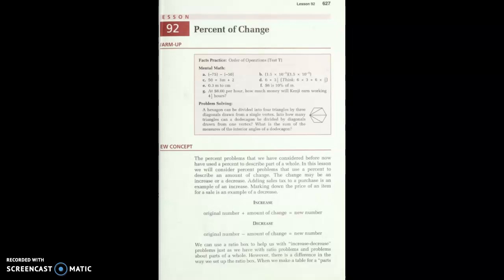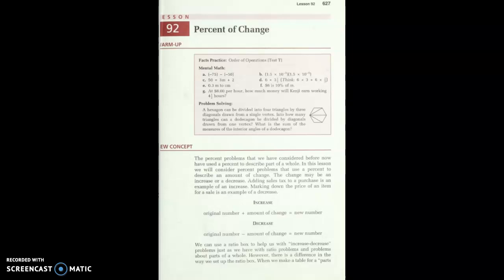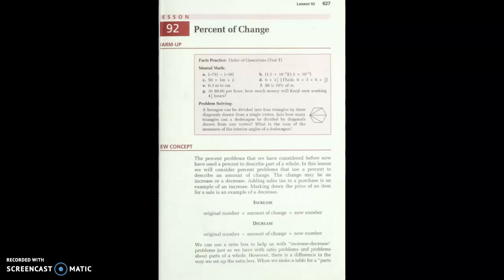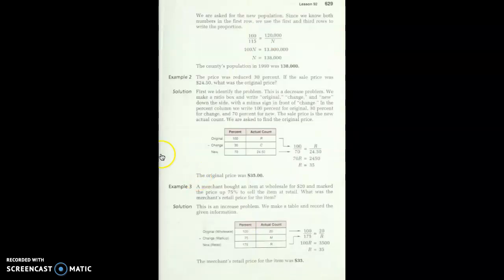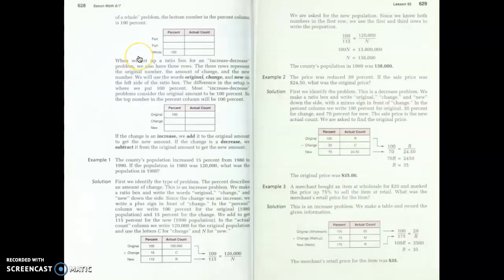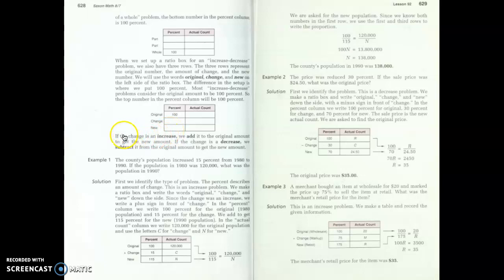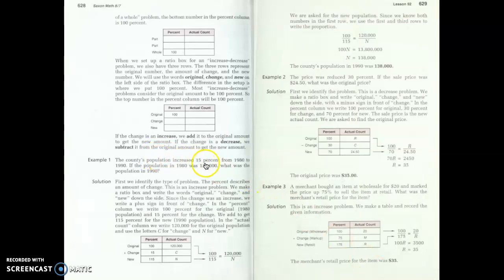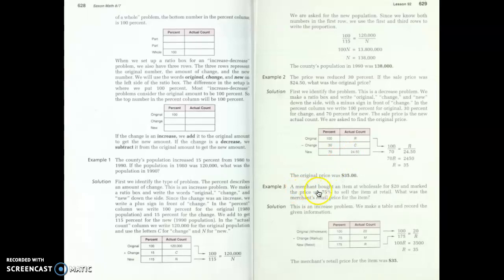Logic I Lesson 92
Saxon Math 8/7 Lesson 92: Percent of Change